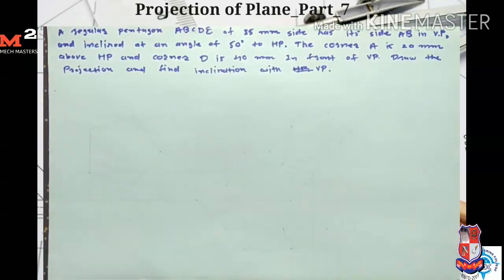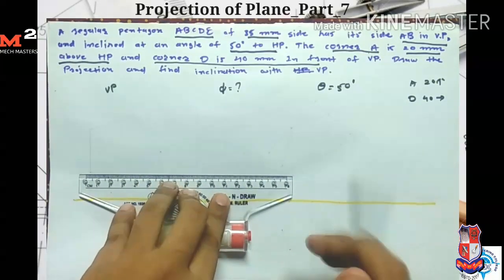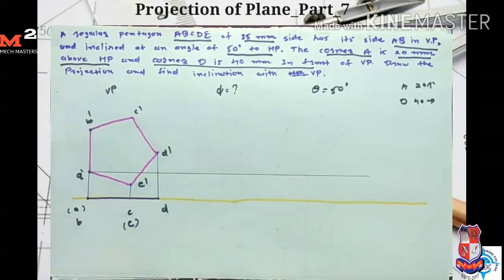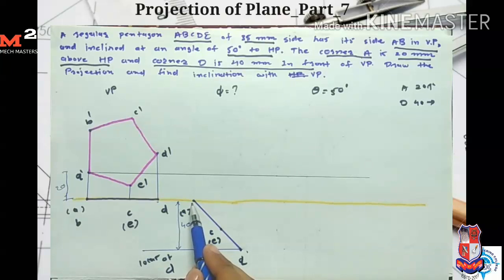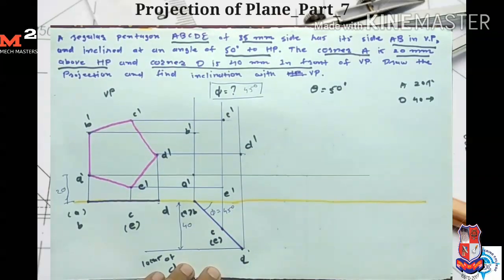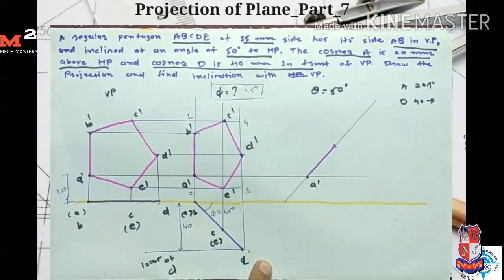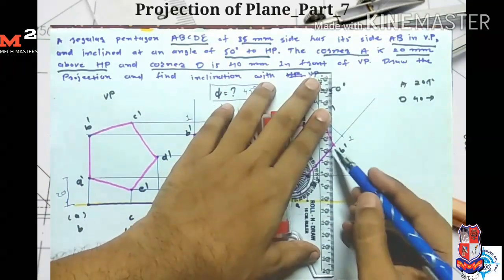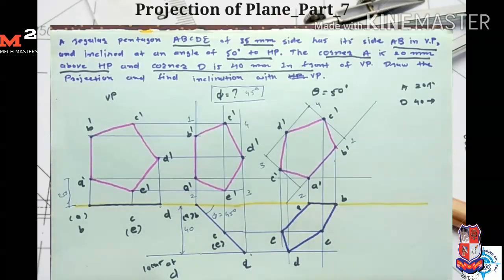GTU_BE_MECHANICAL ENGINEERING_3110013_Engineering Graphics & Design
Subject : 3110013  -  Engineering Graphics & Design (Sem-2)
Created By : D.A.PATEL [Assistant Professor] | 19 May 2020 | 240 MB
College : 110 - GIDC DEGREE ENGINEERING COLLEGE, NAVSARI
Topic : Projection of Plane_Part_7